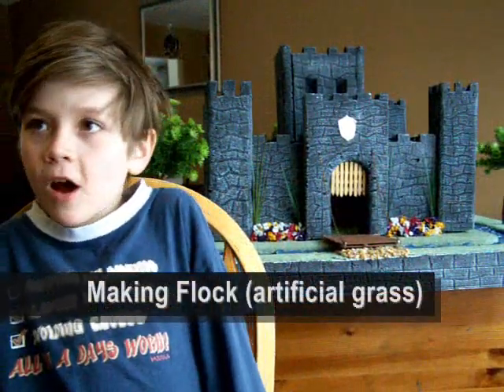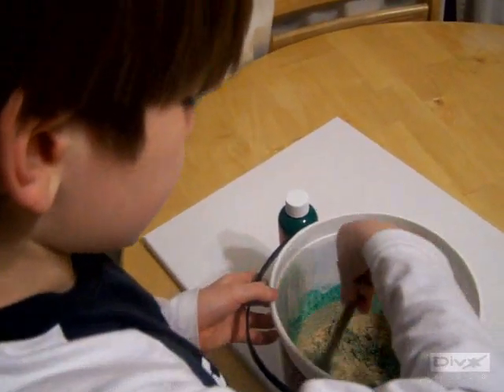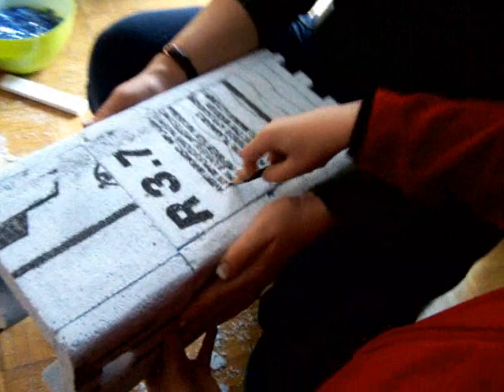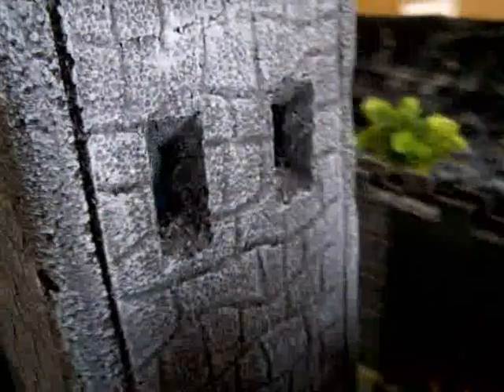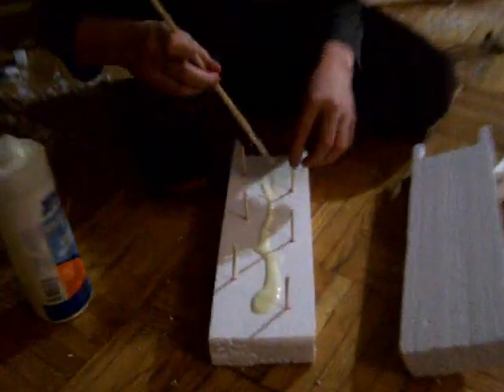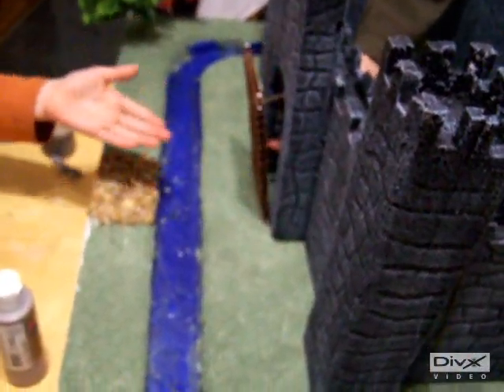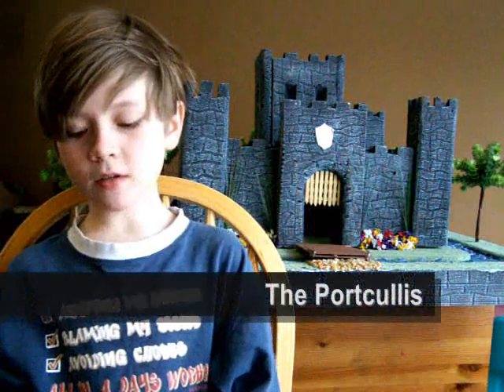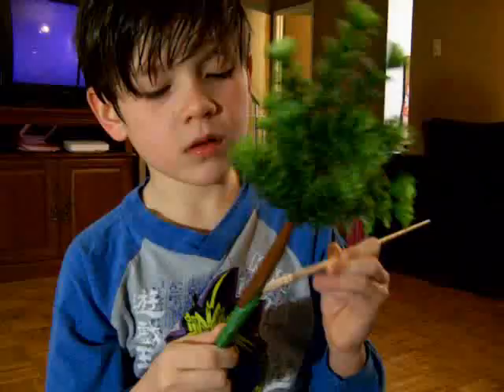Jeremy Medival Castle Movie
Jeremy, 9 years old, builds a medieval castle for his grade 4 school project and makes a movie on how he did it. Check out his artistic talents.